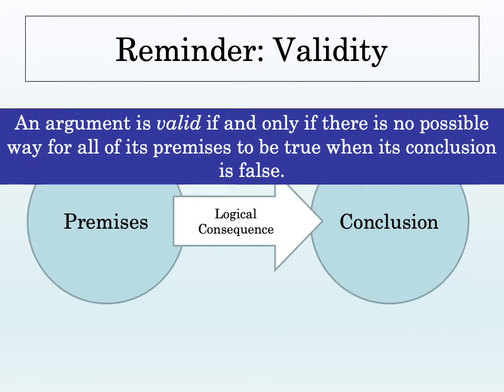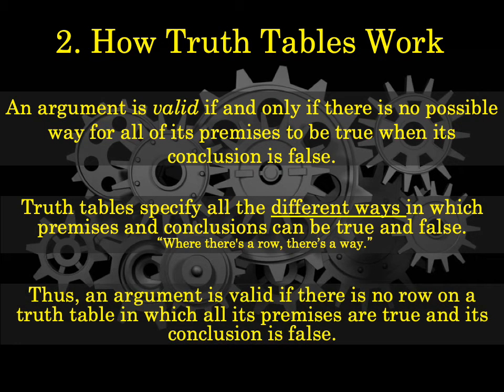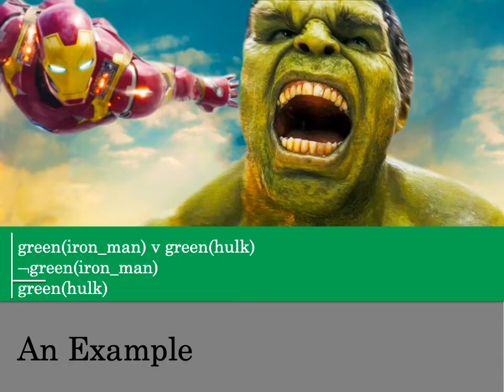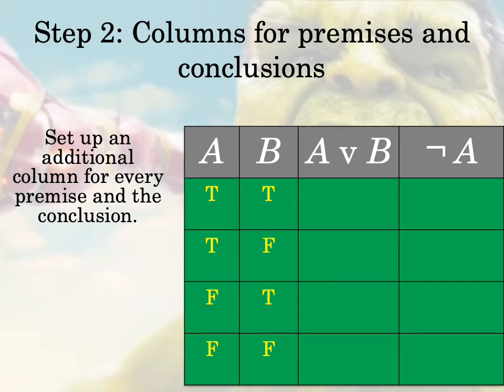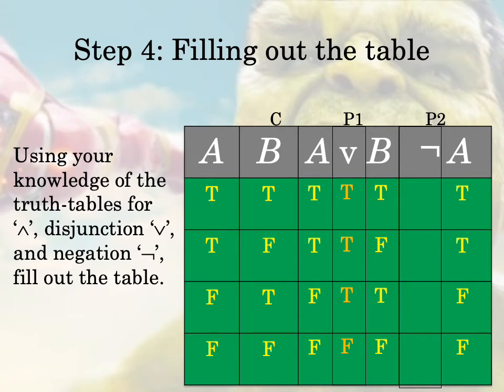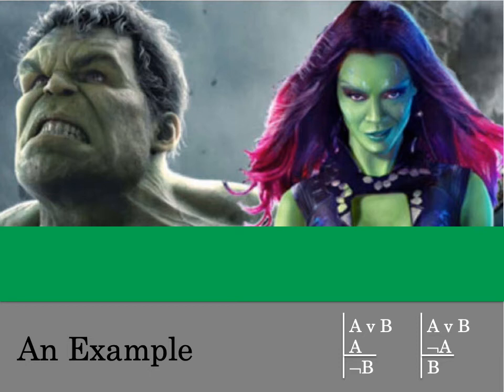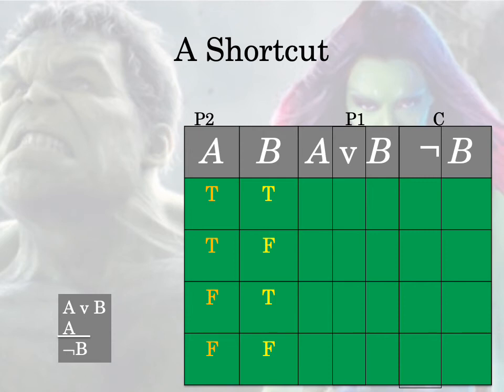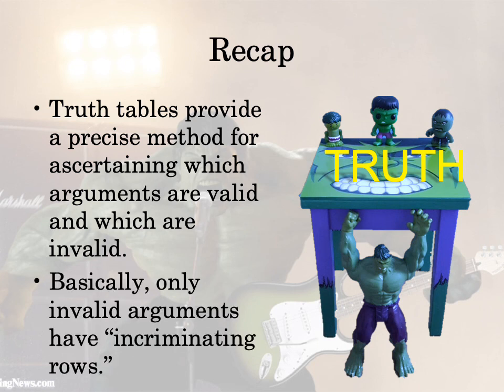Truth Tables and Validity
In this lesson, I discuss how to use truth tables to ascertain whether an argument is valid or invalid.